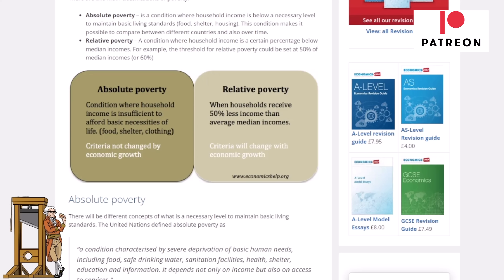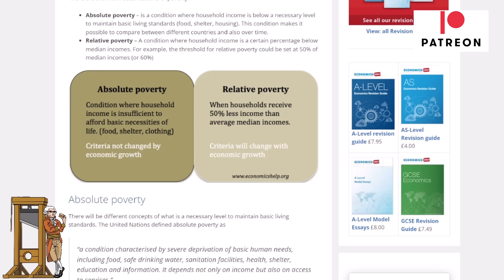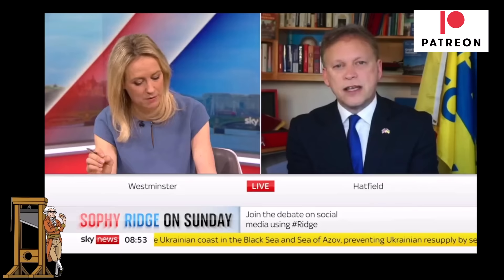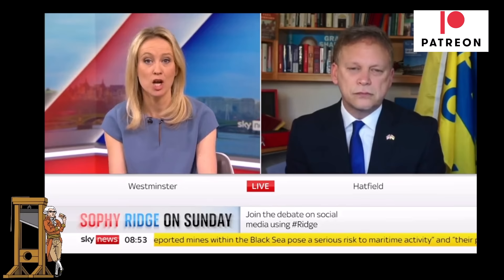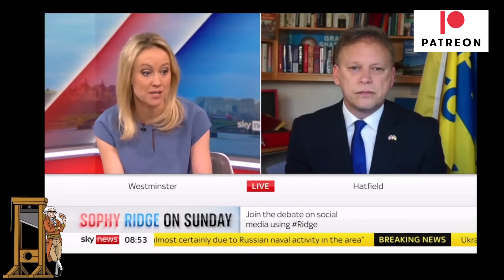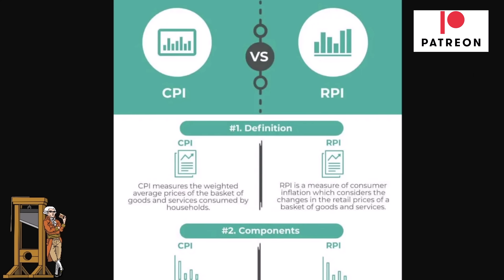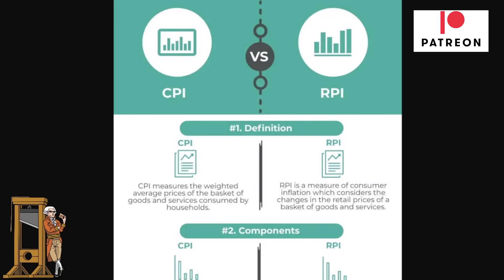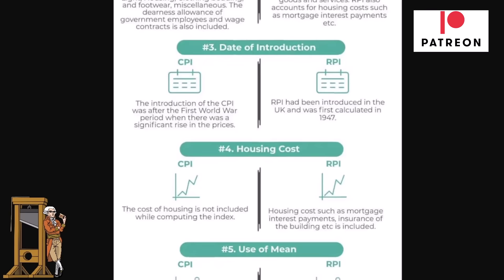The Tories Answer To The Cost Of Living Crisis - You Are On Your Own!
Grant Shapps the Transport Secretary spoke to Sophy Ridge of Sky News about what the government is doing to help people during the cost of living crisis, and it comes down to this.

You are on your own people.